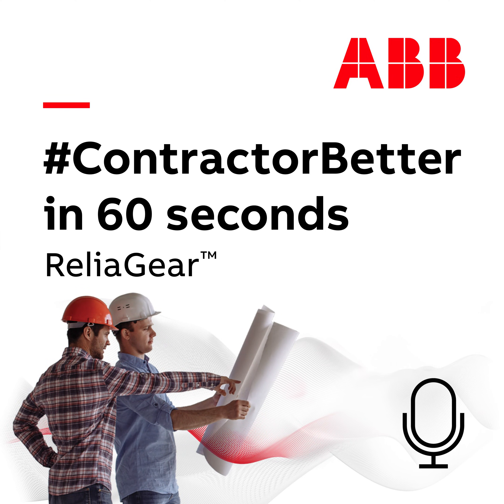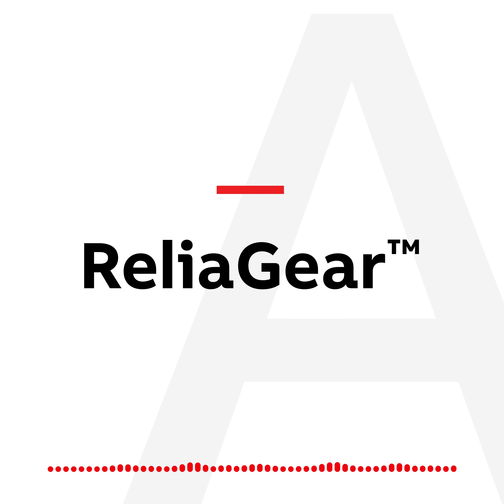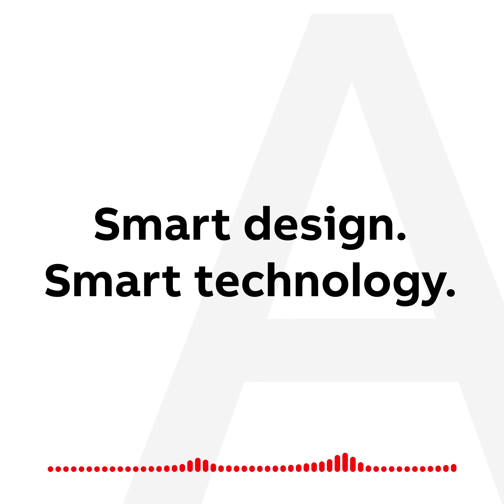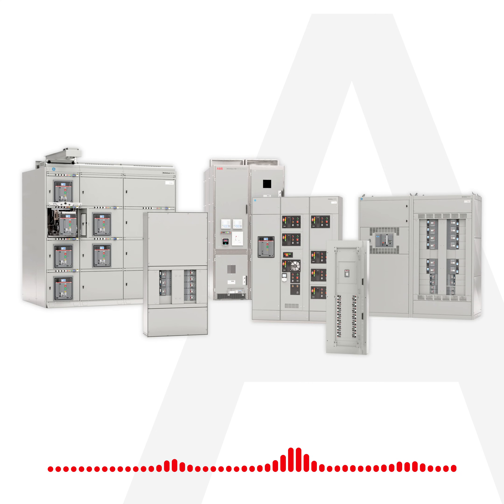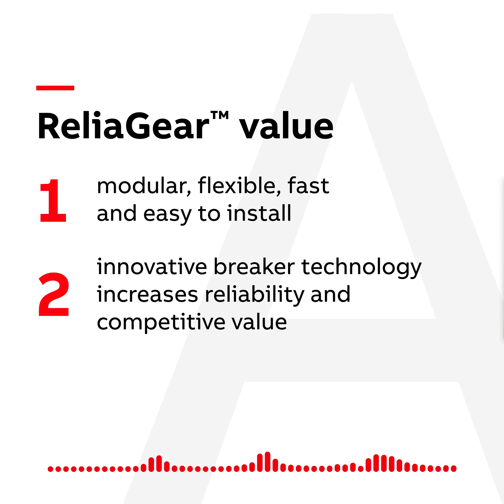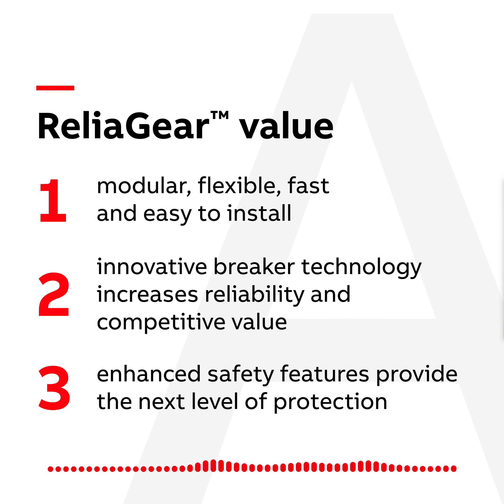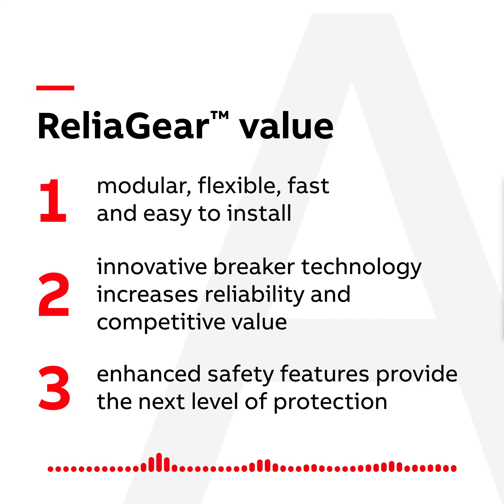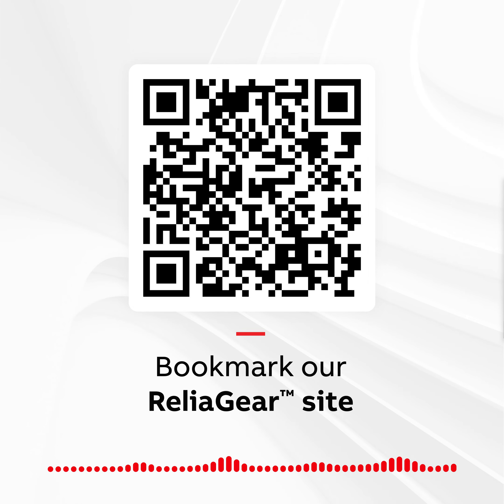ReliaGear™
Got 60 seconds to find out why electrical contractors need to know about the new ABB ReliaGear™ smart power distribution product portfolio?